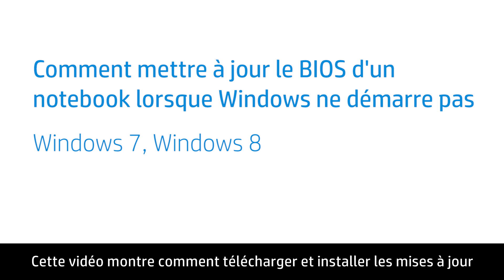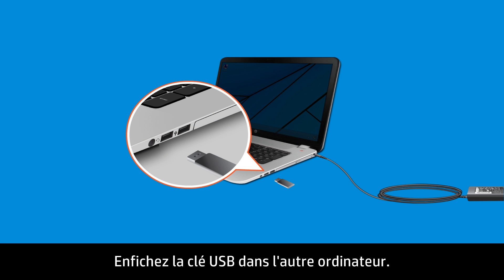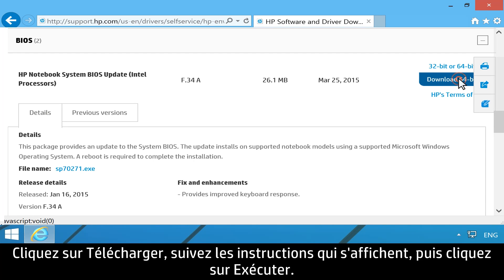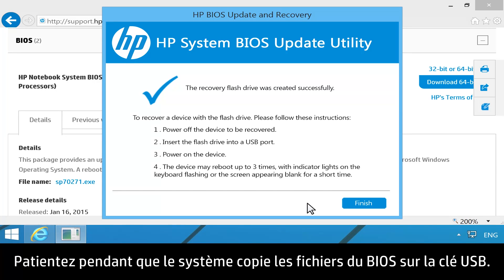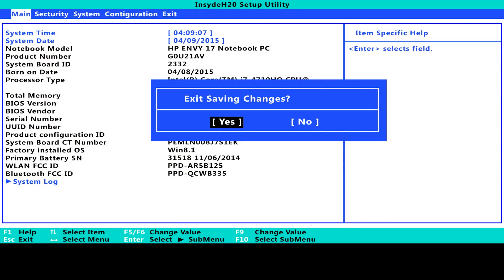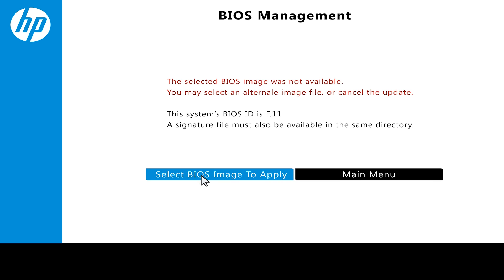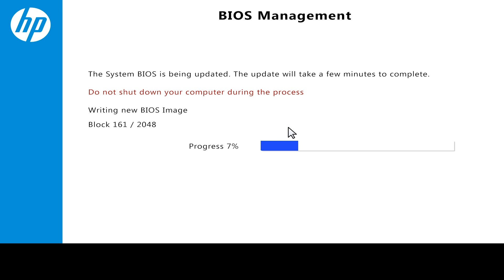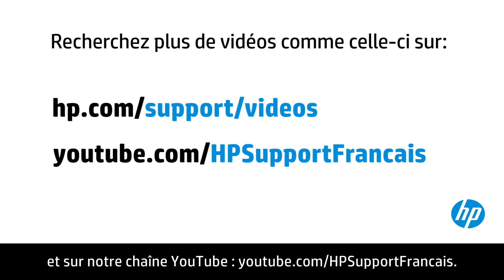Mettre à jour le BIOS quand Windows ne démarre pas (ordinateurs portables sous Windows 7 ou 8)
Cette vidéo explique comment mettre à jour le BIOS lorsque Windows ne démarre pas sur un ordinateur sous Windows 7 ou Windows